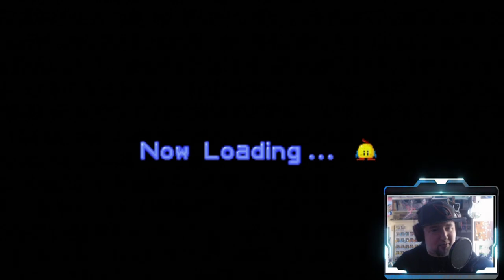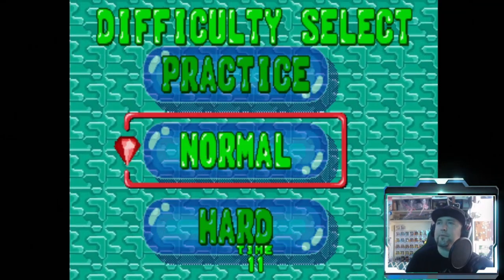The Wine Cellar (PS1 Long Boxes) Bust-A-Move 2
One of the games I was super excited to play as I have fond memories of Bubble Bobble!